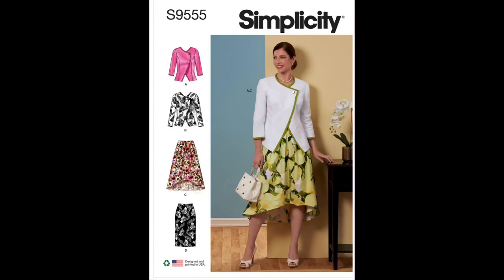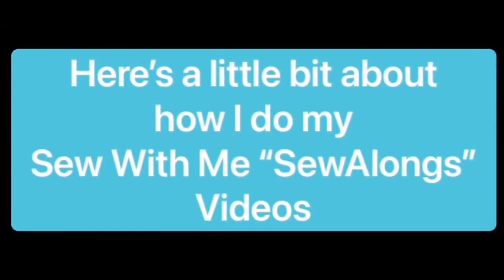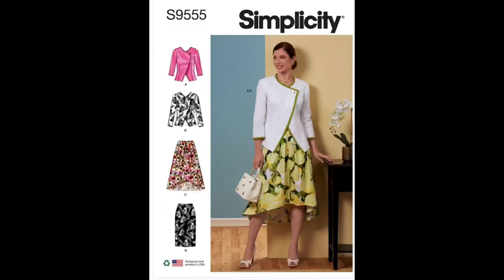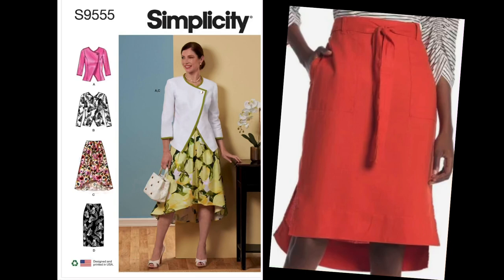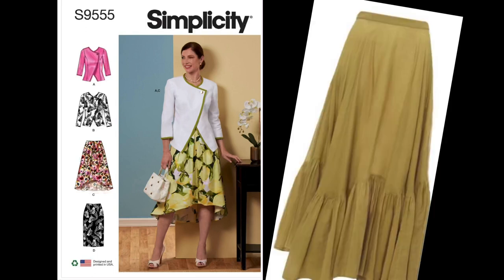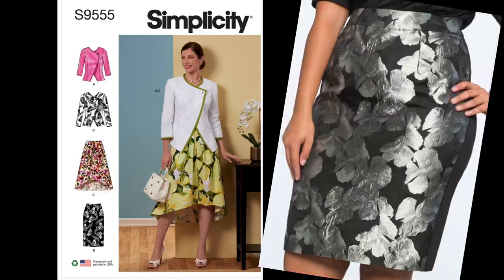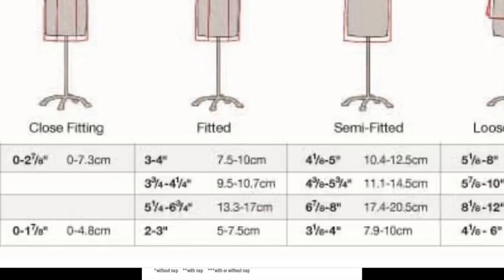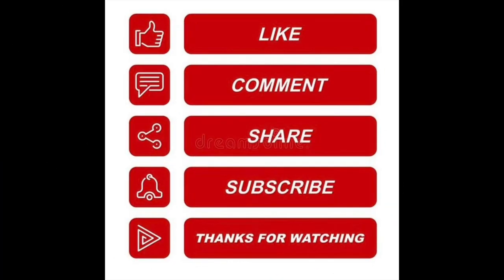Pattern Spotlight - Simplicity S9555 (Views C & D Only)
This is NOT your average Pattern Haul but rather a Pattern Spotlight!!

*We will talk in-depth about the pattern and design details *The fabric suggestions along with examples of what the garment would look like using said fabric suggestions
*We will go over the pattern maker's intended ease and silhouette of the garment and what it would look like on your body vs. your personal ease for said garment
*Lastly, we will talk about the sewing techniques you'll need to know in order to complete the garment.

Check out a new type of Pattern Haul video...The Pattern Spotlight!!!

What's Covered in this Video:
//Simplicity S9555 (Views C & D Only)

I've taken the hassle out of searching the Internet for the fastest, easiest and simplest method of performing a sewing skill (gone are the days of 4 different convoluted ways of installing an invisible zipper). I've done all the time, tests and research and combined this into 1 SIMPLE SEWING TECHNIQUE for each sewing skill.

🧡Inspiration Pics used during the Suggested Fabrics Segment (In Order of Appearance)🧡